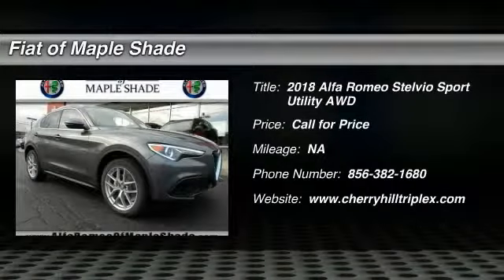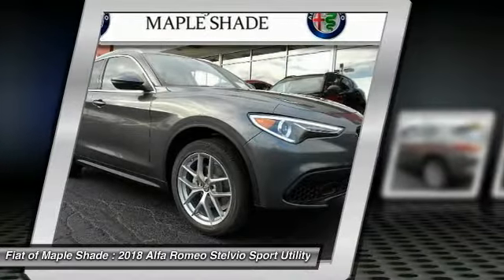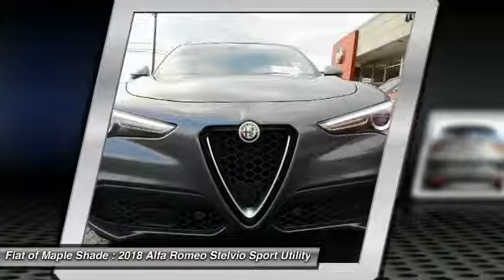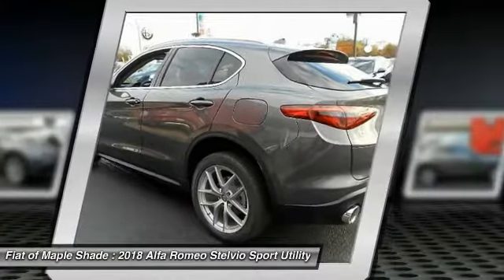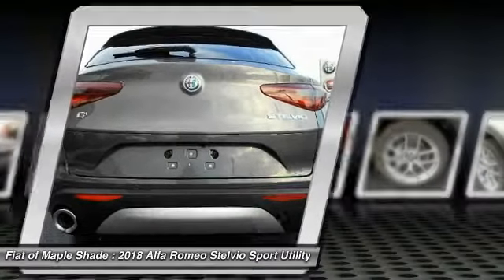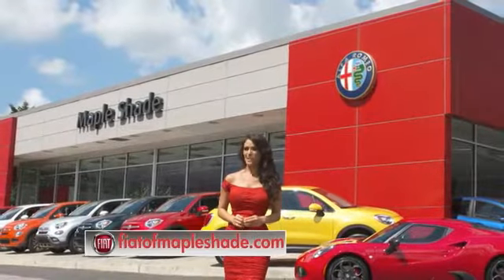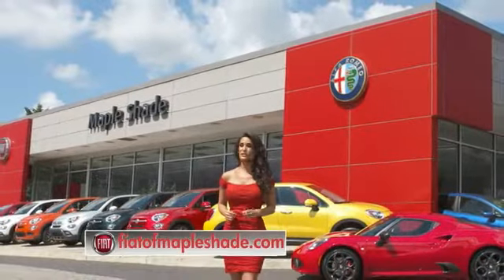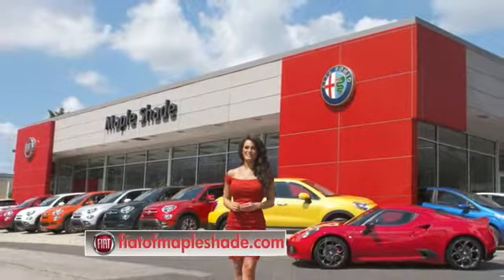2018 Alfa Romeo Stelvio Cherry Hill NJ B89178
2018 Alfa Romeo Stelvio

BACK-UP CAMERA, ALL WHEEL DRIVE, LEATHER, BLUETOOTH, REAR PARKING AID, MP3 Player, KEYLESS ENTRY, 28 MPG Highway, HID HEADLIGHTS, TURBOCHARGED, POWER LIFTGATE, ALLOY WHEELS!.